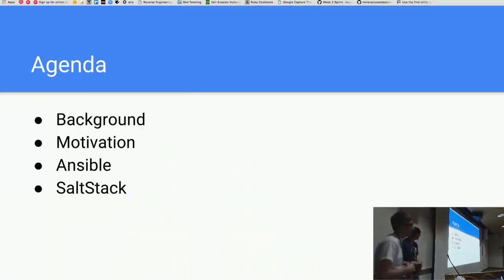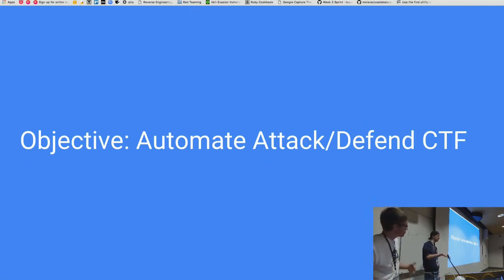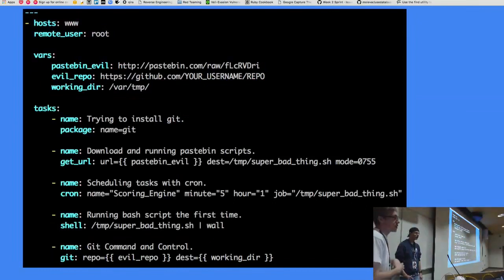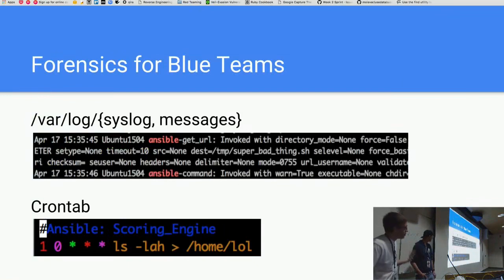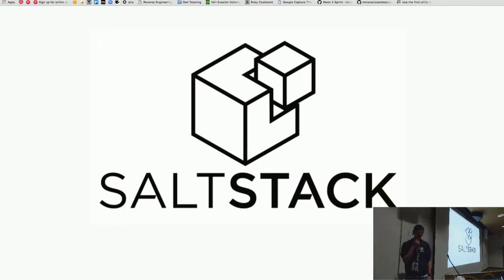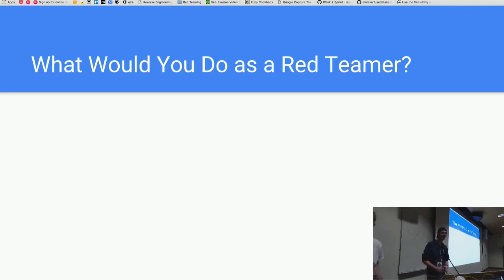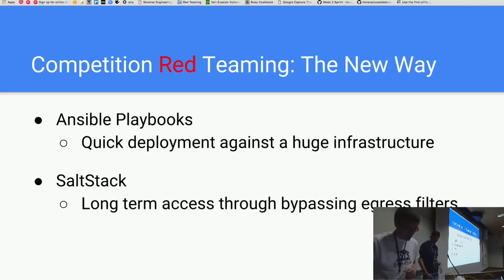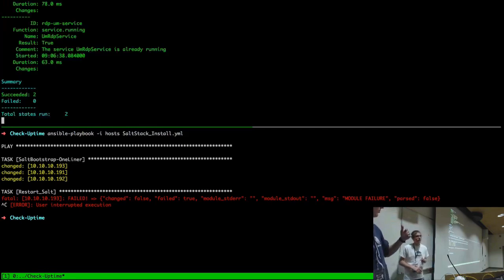BSides Rochester 2016 Jared Stroud & Bryan Harmat RedOps Scaling & Automating Your Pwnage